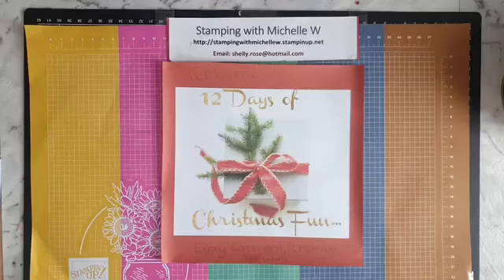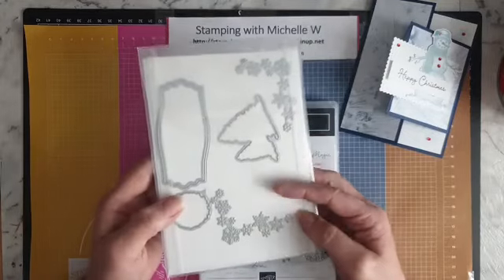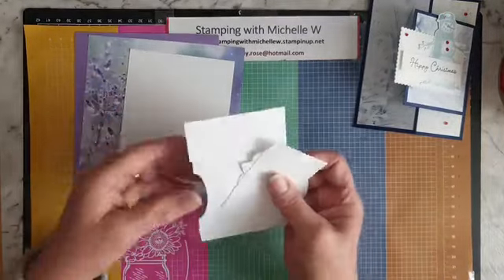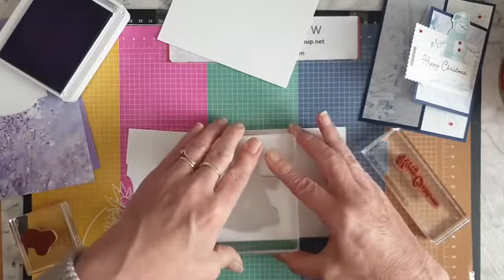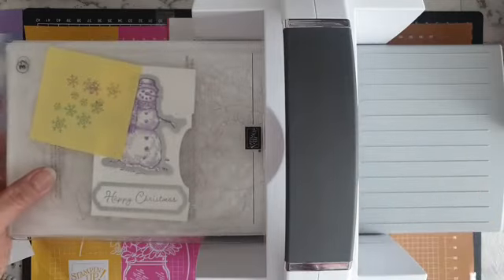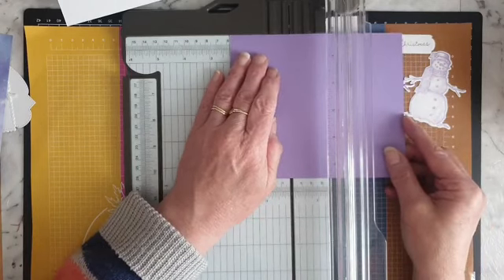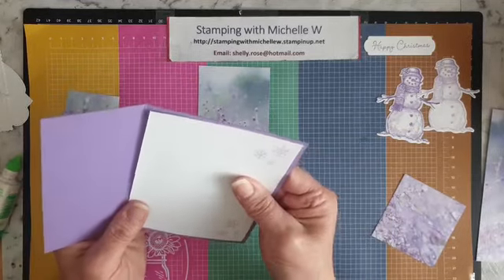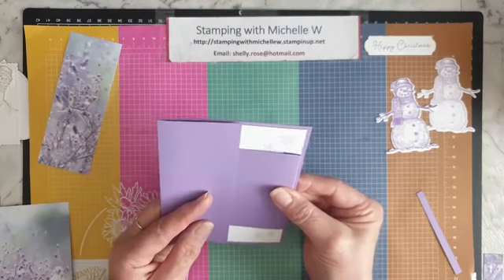12 Days of Christmas Fun - Project #10 - Facebook Live Replay..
Welcome to 12 Days of Christmas Fun... Project #10.